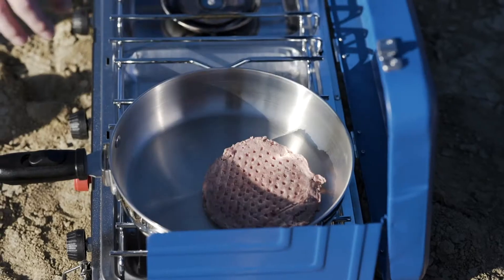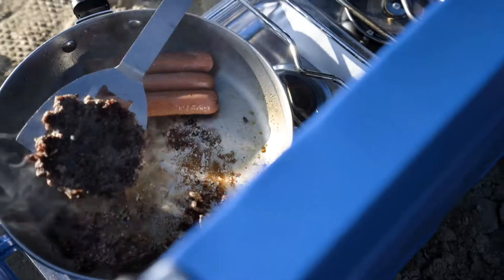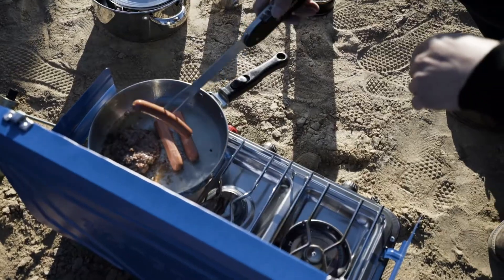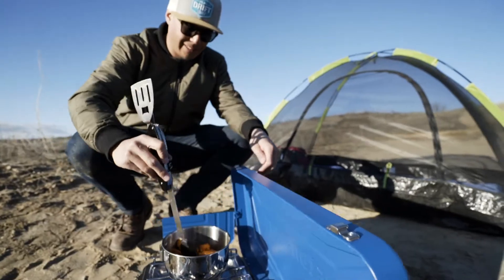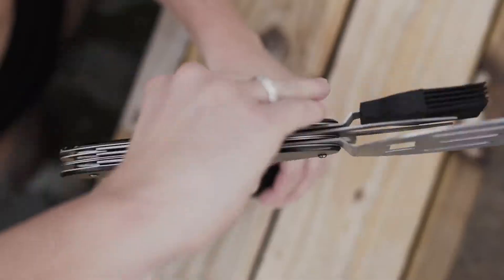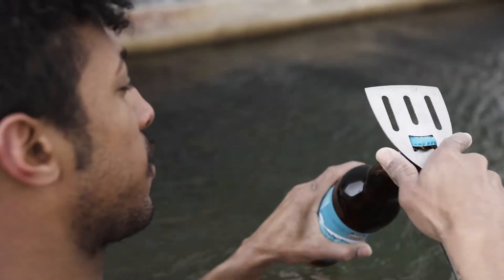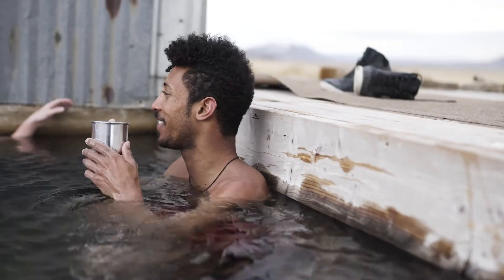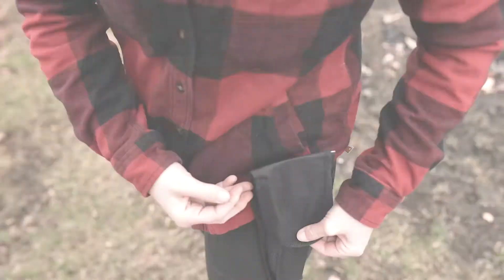Stansport 5-in-1 BBQ Multi-Tool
With our 5-in-1 BBQ multi tool, you have all the gear you need to be a "BBQ Hero!" Flip burgers with the spatula, spear a brat with the fork, and smear some sauce with the silicone basting brush. For the finale - open some wine or a beer with the included corkscrew and bottle opener! All of the included utensils fold into the handle and stow easily in carry pouch.